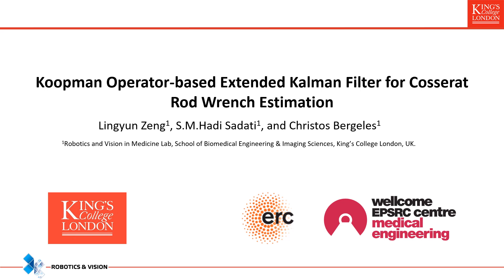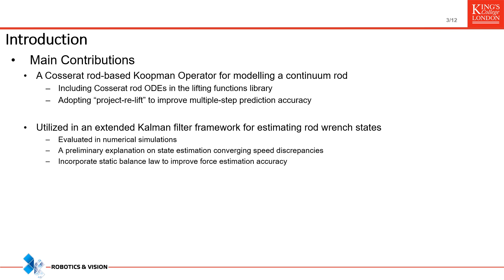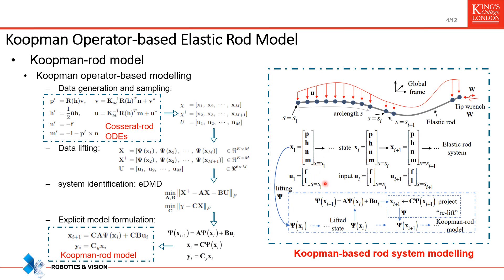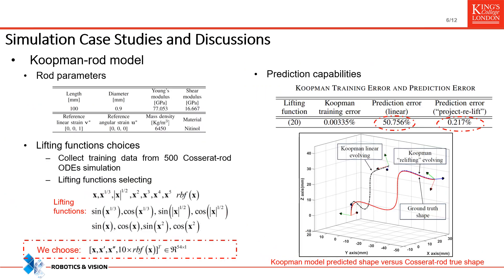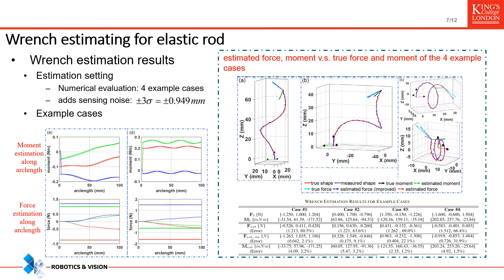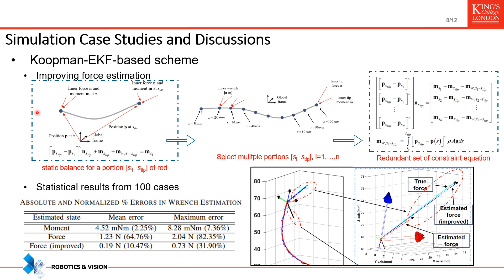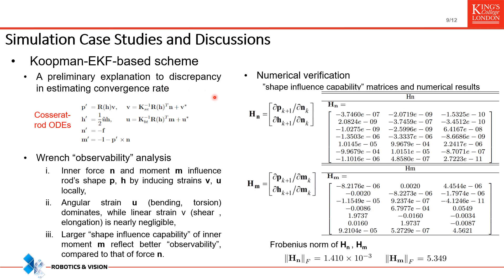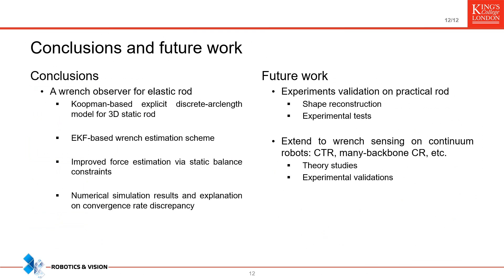ISMR 2023: Koopman Operator-based Extended Kalman Filter for Cosserat Rod Wrench Estimation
This video describes an observer-based approach for estimating the wrench (force and moment) acting on a 3D elastic rod, using pose states (i.e. robot shape) along the rod as input/feedback. First, the static rod is considered as
a dynamical system evolving its states in spatial dimension, Koopman operator theory is adopted to derive an explicit discrete-arclength model for the rod. Then, Extended Kalman Filter is applied to the derived model to estimate wrench states along the rod. Static balance constraints between pose and wrench are enforced to improve force estimation performance.